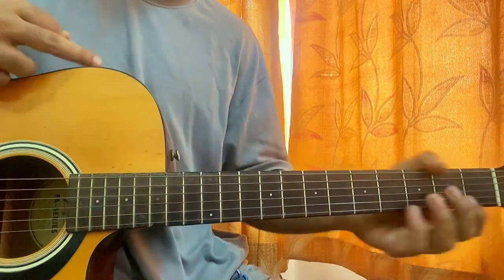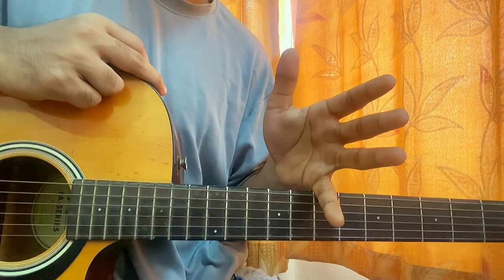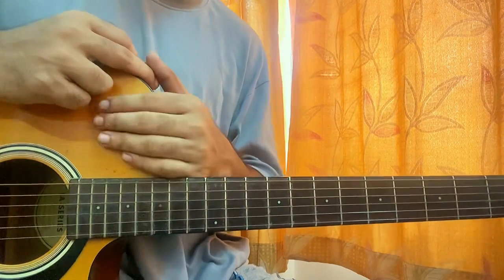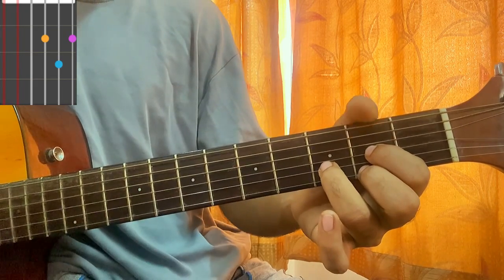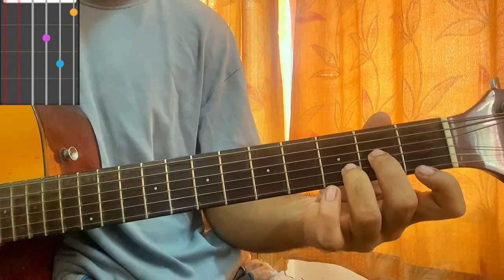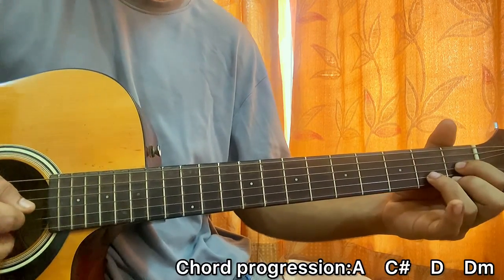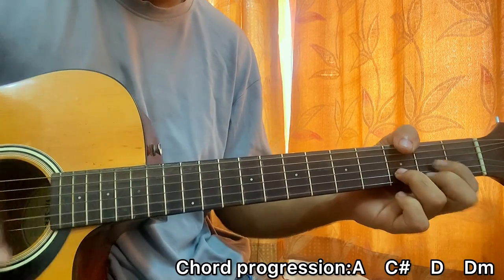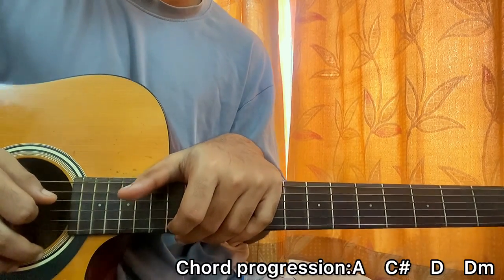My love mine all mine - Mitski // Guitar Tutorial with Chords (Easy Lesson!)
in this video, i’ll show you how to play "My Love Mine All Mine"  by ‎‎‎‎‎‎‎‎‎‎‎‎‎‎‎‎Mitski    ‎‎‎‎‎‎‎‎‎‎‎‎‎‎‎‎‎‎‎‎‎ ‎‎‎‎‎‎

cheers=]